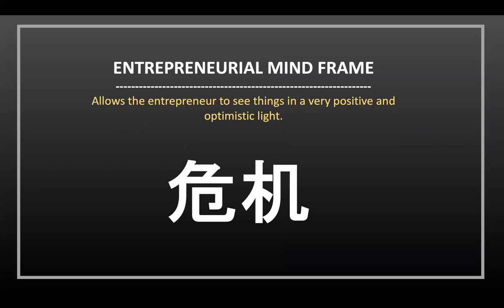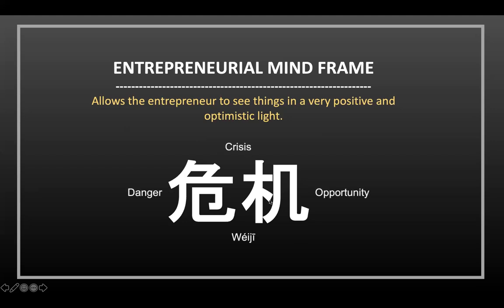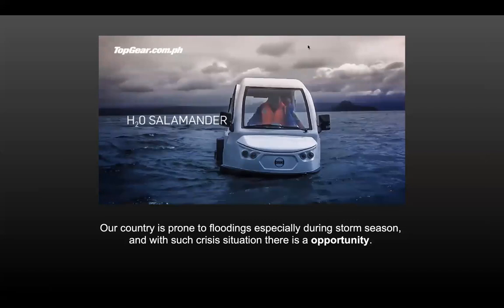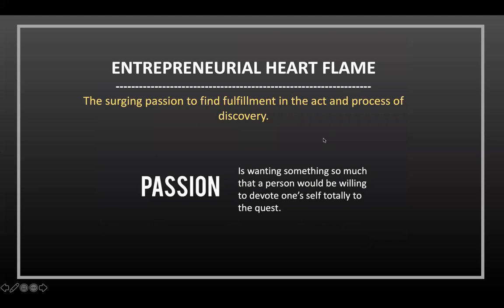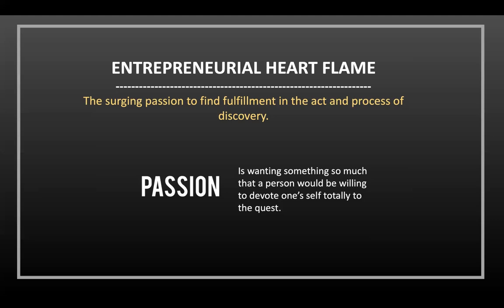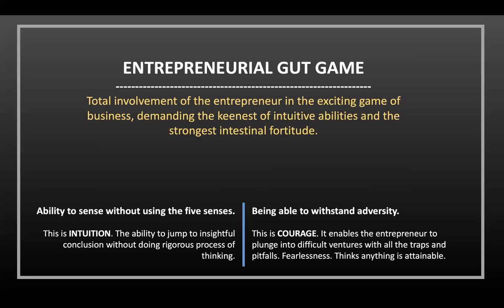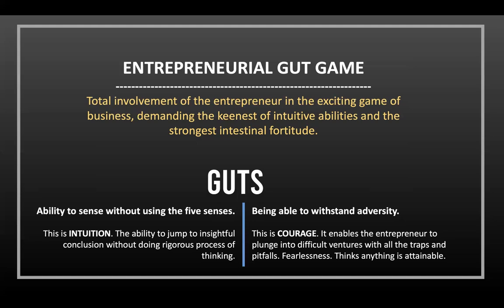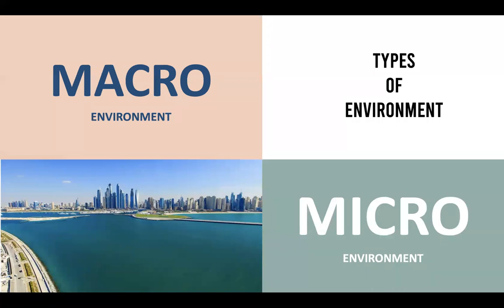Opportunity Seeking Part 1: Entrep Mind and PESTEL!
Reference: Entrepreneurship for K-12 by Dr. Eduardo Morato Jr.
Topics covered in this video are:
Entrepreneurial Mind Frame
Entrepreneurial Heart Flame
Entrepreneurial Guts

Macro and Micro Environmental Factors